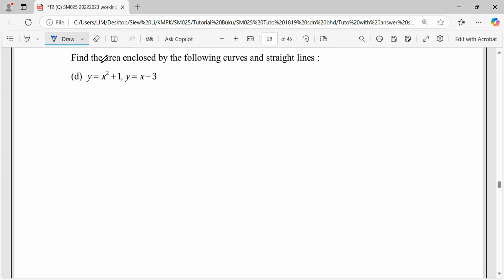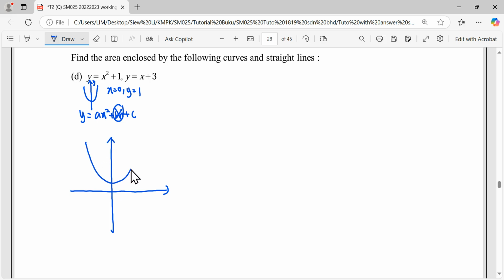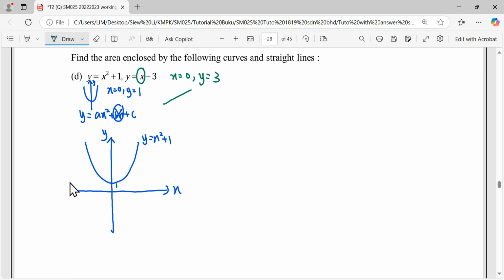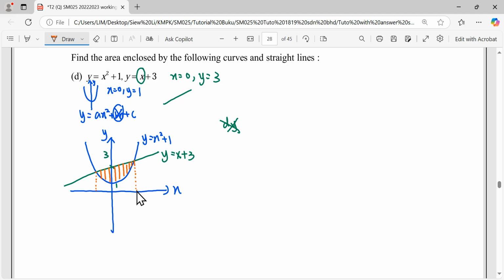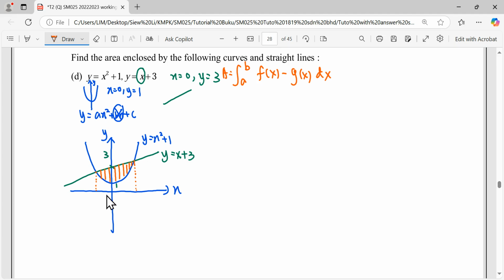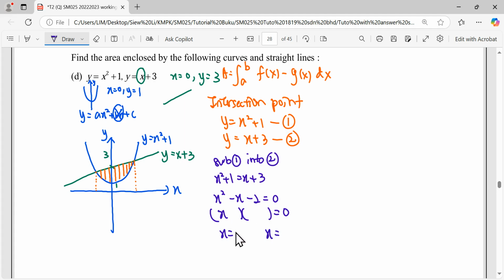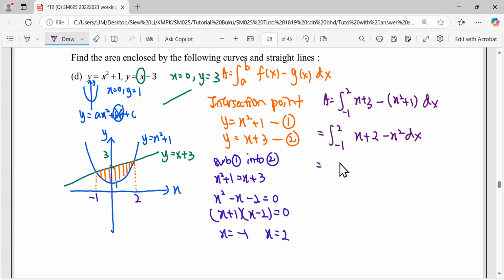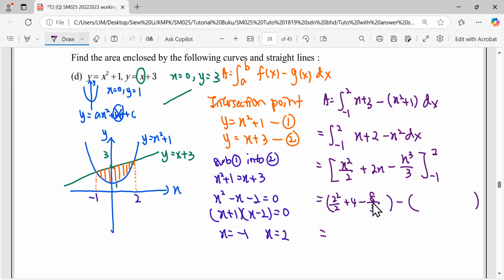T2 Q9d Area (2 Curves-dx) SM025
Find the area enclosed by the following curves and straight lines:
(d) y=x^2+1, y=x+3